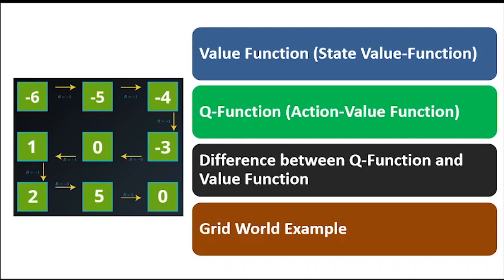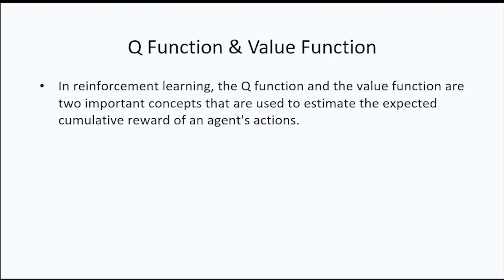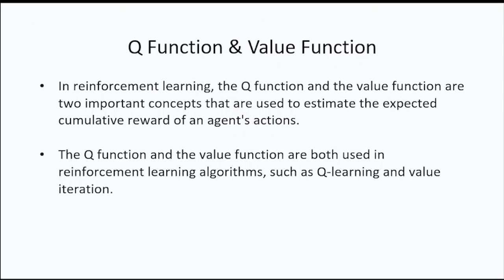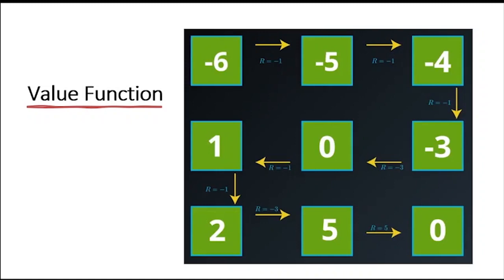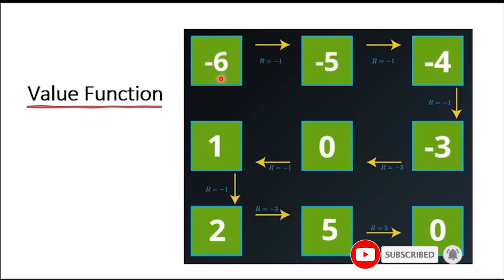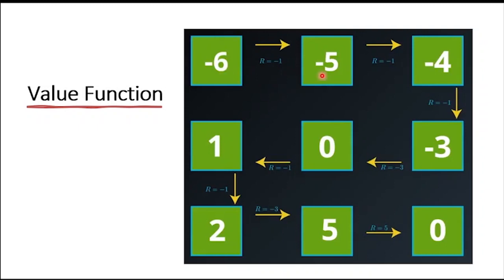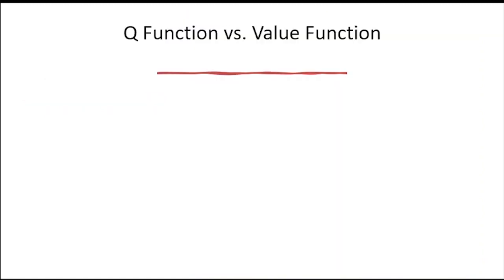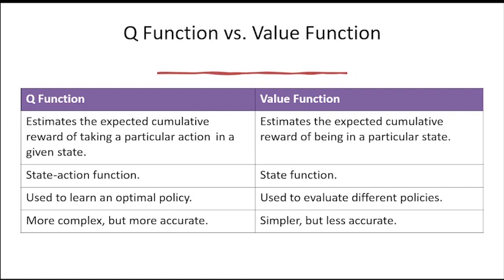Q function and Value Function Concepts | Reinforcement Learning Algorithms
Welcome to our insightful discussion on two critical concepts in the world of reinforcement learning: the Value Function and the Q-Function. These functions play a key role in estimating the expected cumulative reward in different scenarios, but they do so through distinct approaches.
Throughout this discussion, we'll delve into the nuances of these functions and explore their key differences, providing you with a deeper understanding of their significance in the realm of reinforcement learning. Let's embark on this journey of discovery together!

Value function
1) The value function estimates the expected cumulative reward of being in a particular state.
2) It is a state function, meaning that it only takes the state as input.
3) The value function can be used to evaluate different policies, and to find the optimal policy.

Q-function
1) The Q function estimates the expected cumulative reward of taking a particular action in a given state.
2) It is a state-action function, meaning that it takes both the state and the action as input.
3) The Q function is used to learn an optimal policy, which is a policy that maximizes the expected cumulative reward.

Key Difference between Q-Function and Value Function

The Q function and the value function are both used to estimate the expected cumulative reward, but they do so in different ways. The Q function takes both the state and the action as input, while the value function only takes the state as input. This means that the Q function can be used to learn an optimal policy, while the value function can only be used to evaluate different policies. The Q function is more complex than the value function, but it can also be more accurate. The value function is simpler, but it is less accurate.

Time Line
Introduction 00:00-00:25
Definitions of Value Function and Q-Function 00:26-01:14
Value Function with Grid World Example 01:15-02:56
Q-Function with Grid World Example 02:57-04:49
Difference between Q-Function and Value Function 04:50-5:55